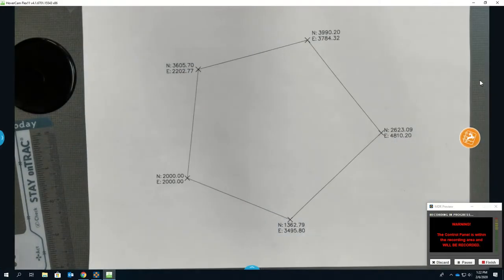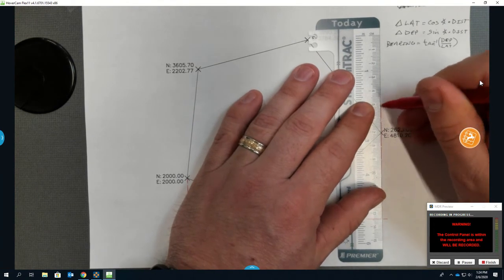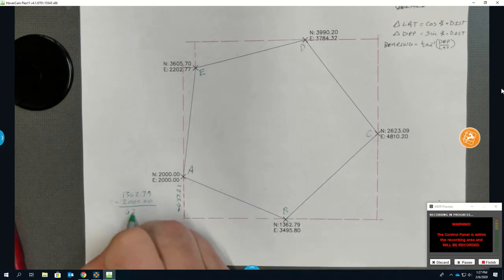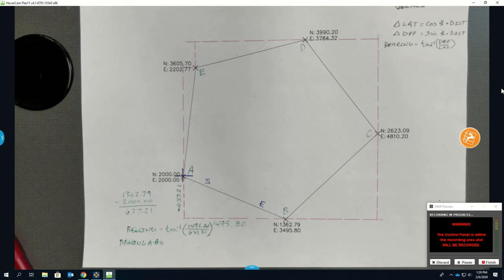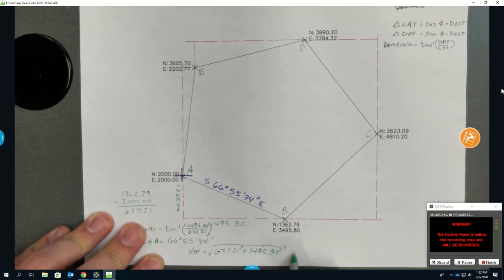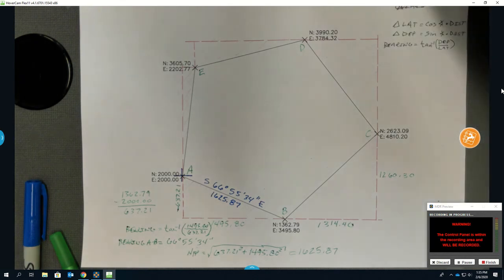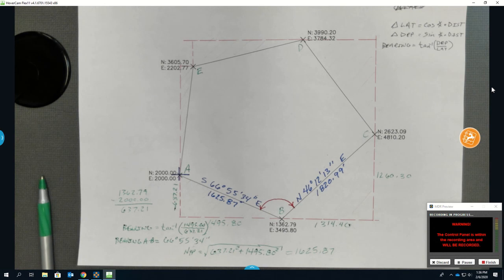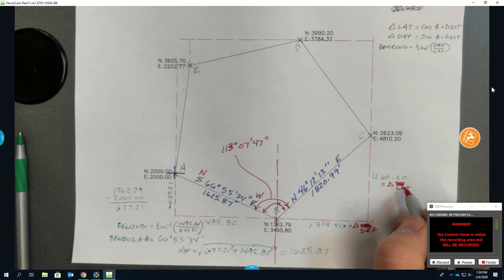Latitude Departure and Bearings